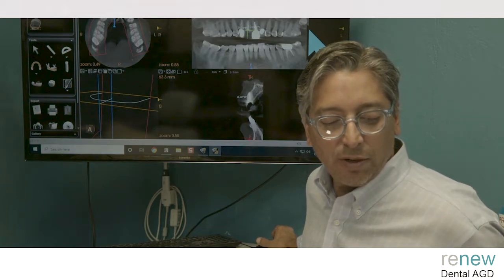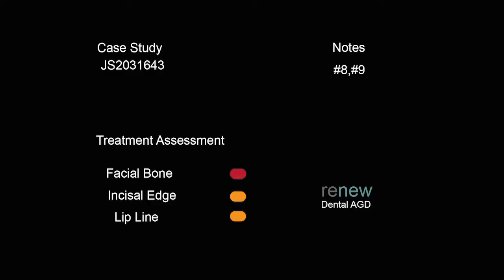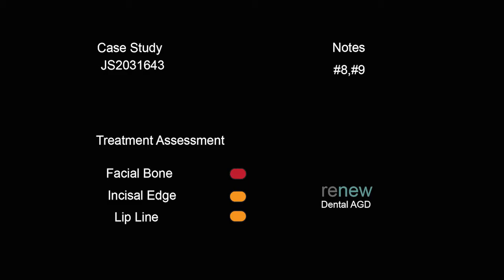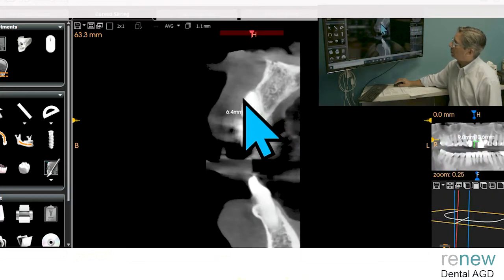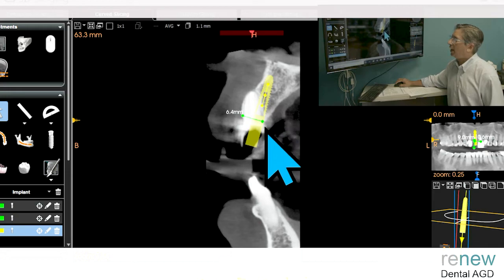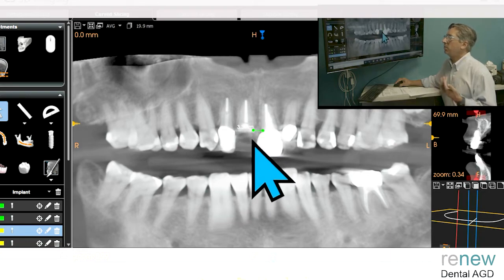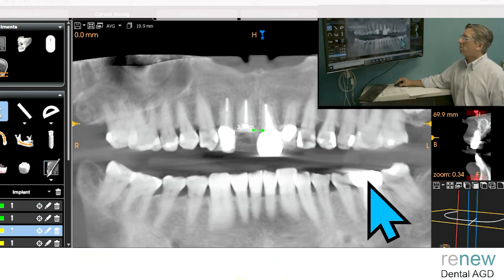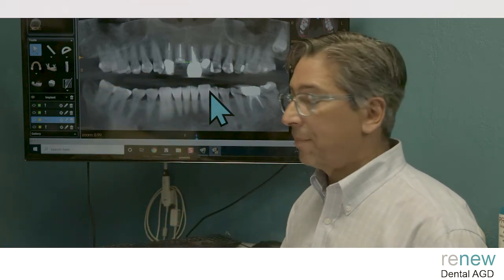#8,#9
Case Study JS2031643